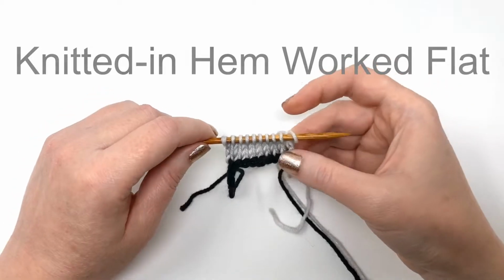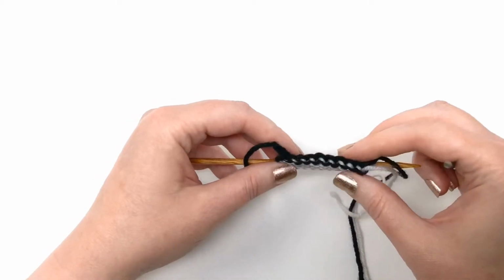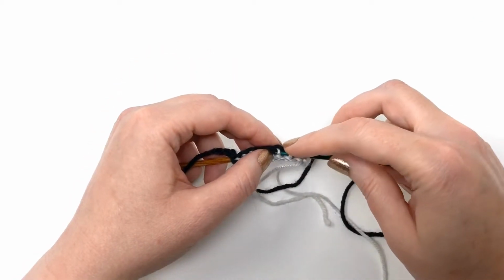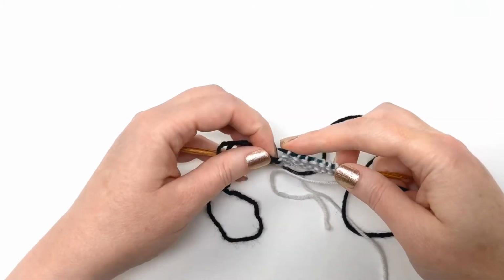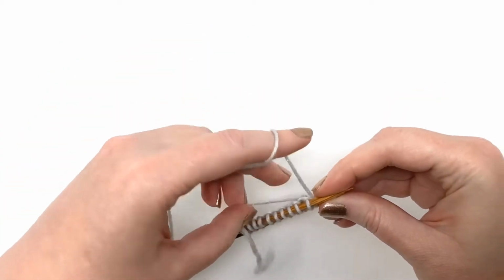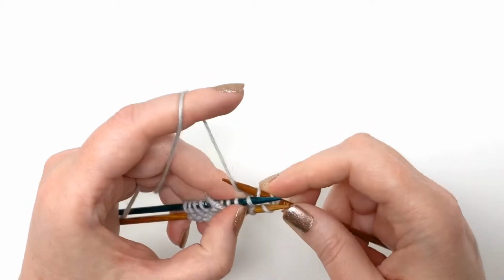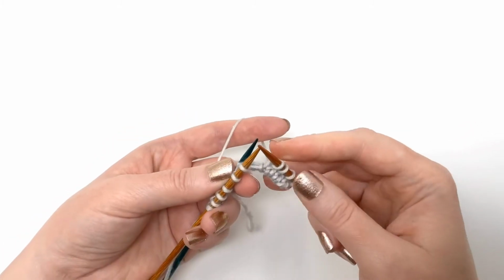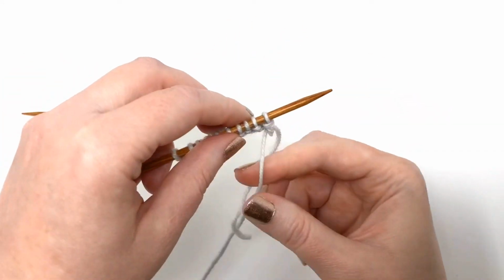Knitted-in Hem worked flat